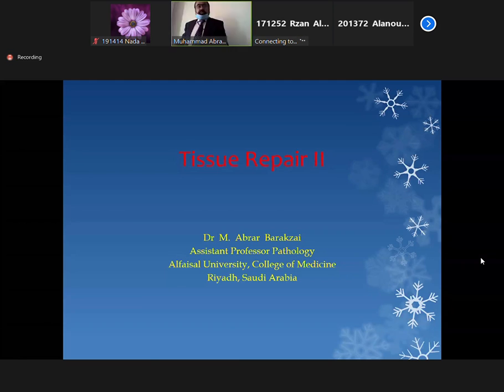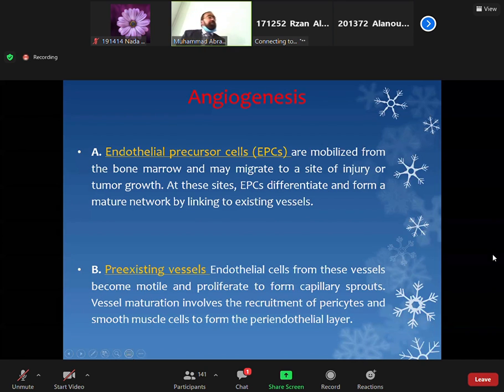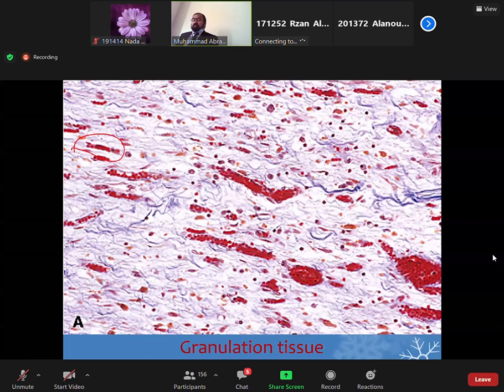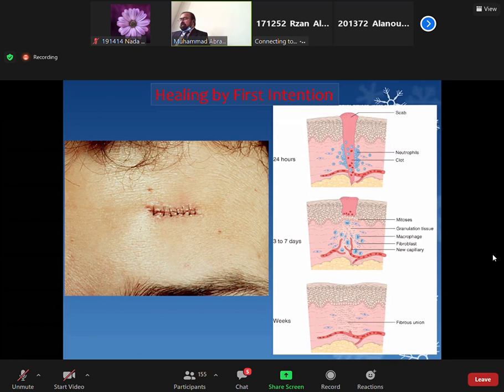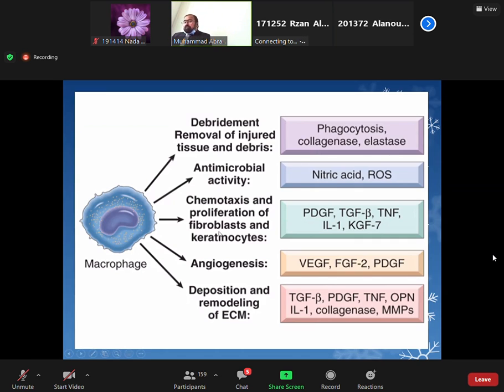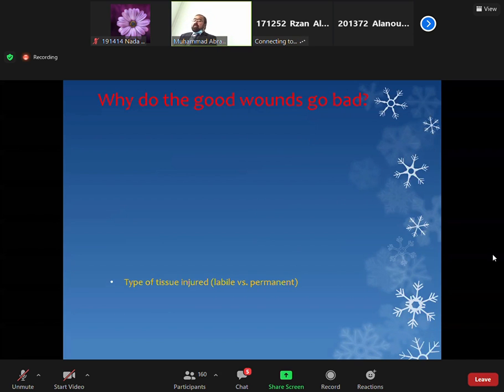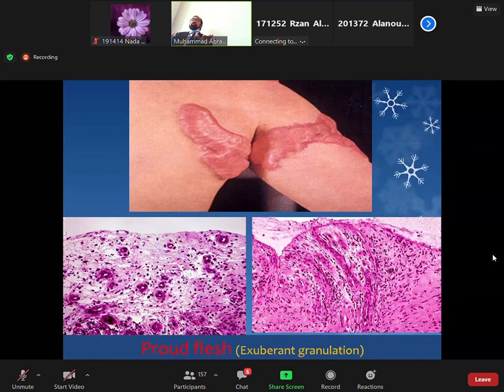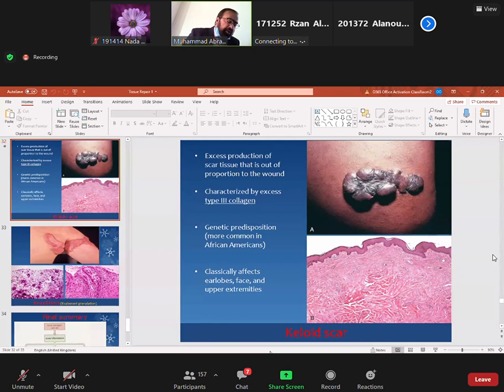Pathology L12- Healing and Fibrosis - Dr. Abrar